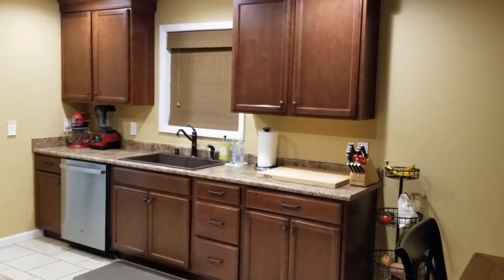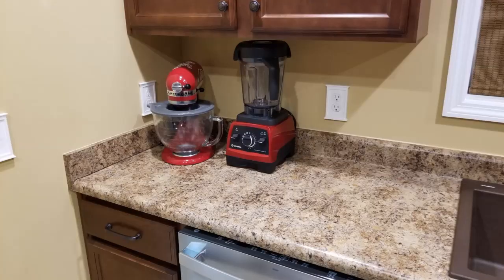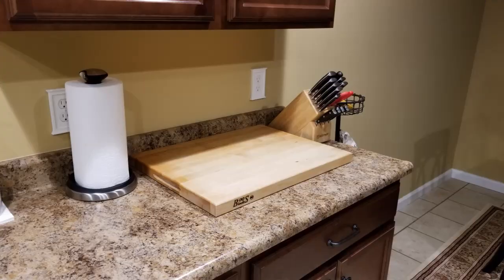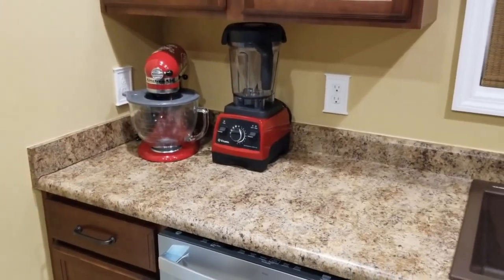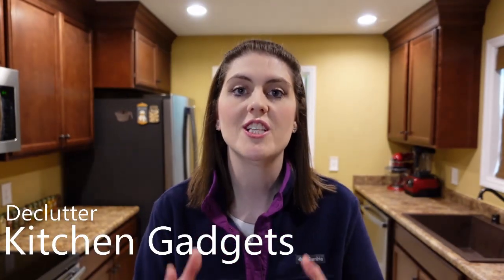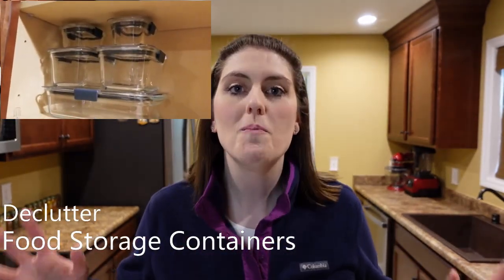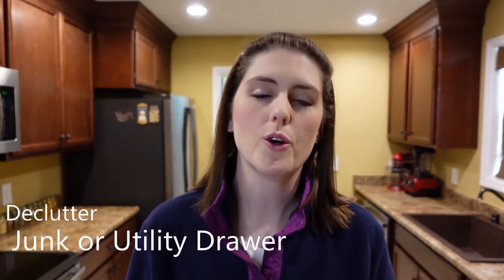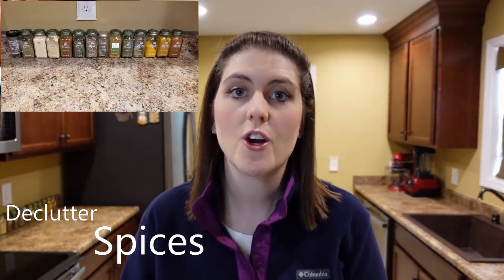I Decluttered My Kitchen! How to Start Decluttering the Kitchen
I decluttered my kitchen! In this video I share with you how to get started with your kitchen declutter, some tips, and items you'll probably find in your kitchen, that you can possibly declutter.

Glass Food Storage Containers

EVO Oil Sprayer 8 oz. set of 2

EVO Oil Sprayer 18 oz.